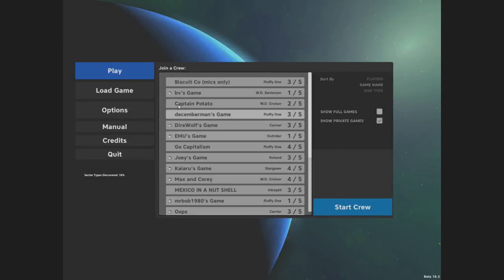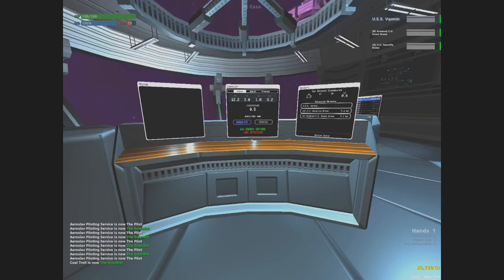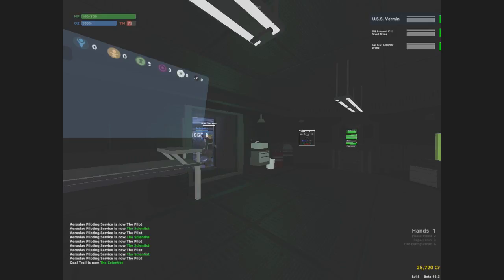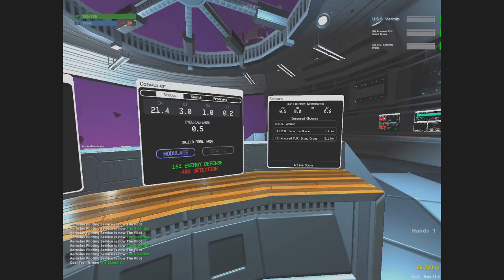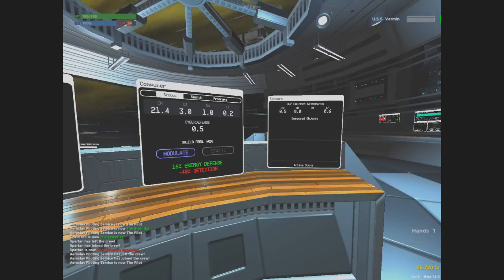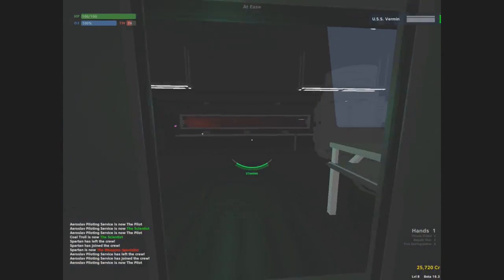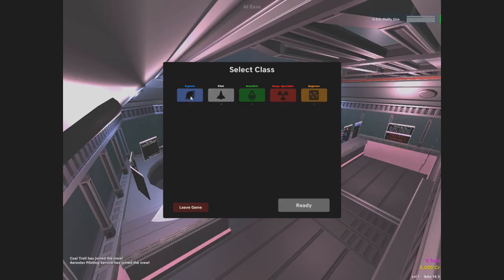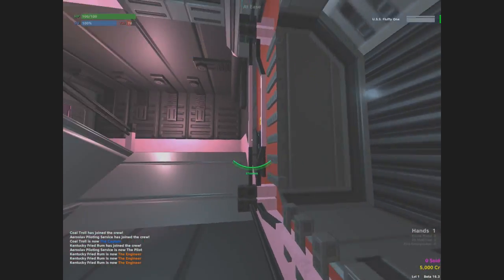The Failed Space Cadets - [Pulsar w/ The Rats]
So somehow we got the bright idea that Max piloting or driving something would be a smart idea...so we let Max control a space ship and hit about 3 asteroids and nearly slam into a space station.
So here is Pulsar: The Lost Colony.
What is space colony?
Team up to operate an advanced starship and explore a randomized galaxy falling into chaos. Each player (up to five) takes on a unique role and must work together in order to find the Lost Colony.